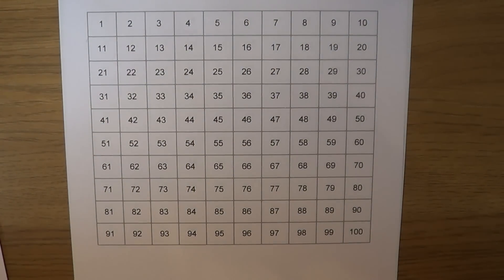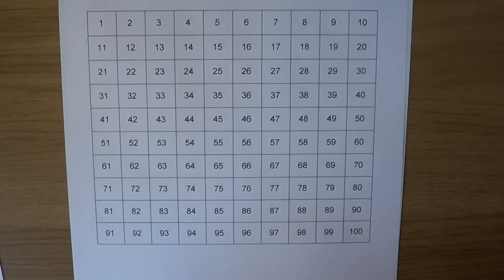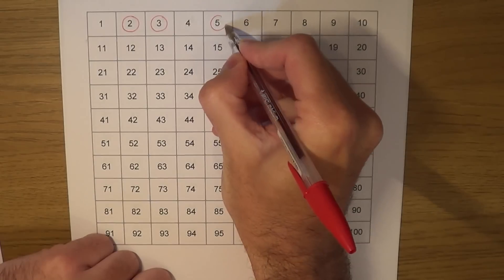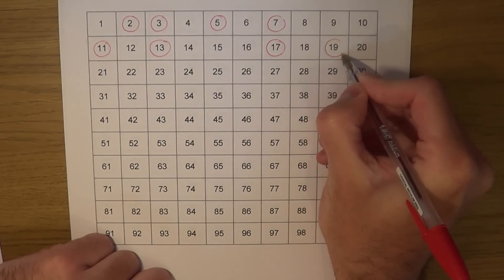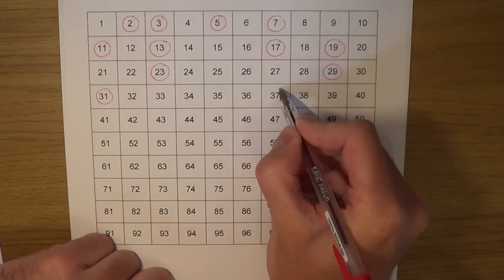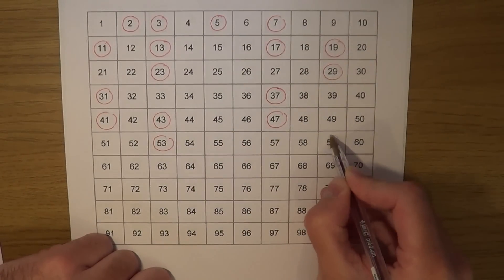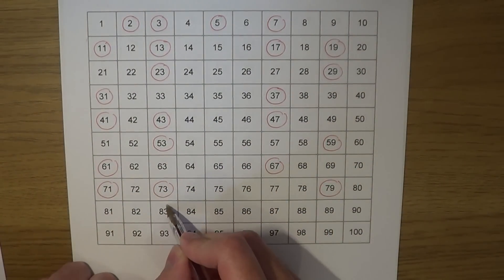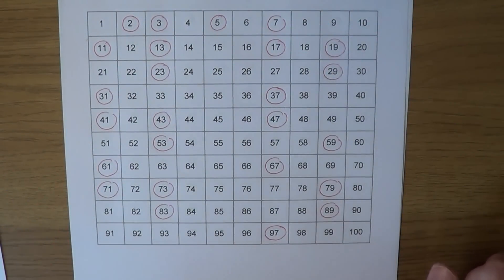What Are The Prime Numbers Up To 100? (First 25 Prime Numbers)